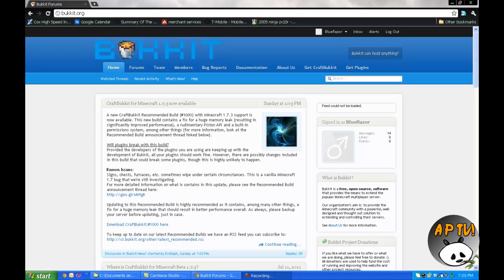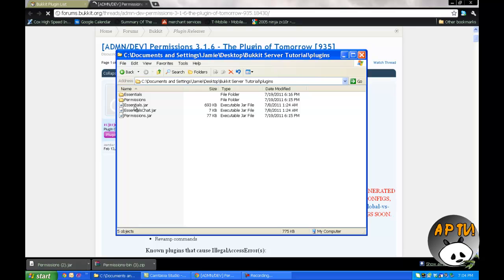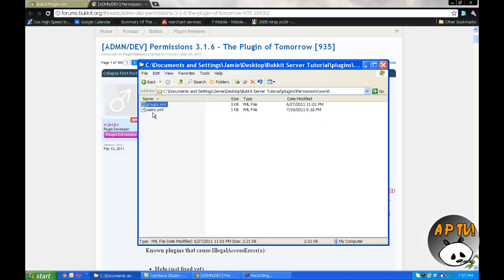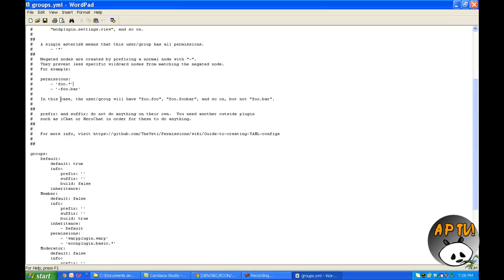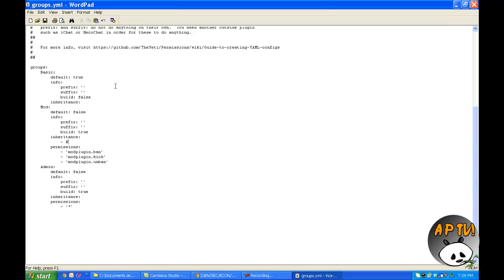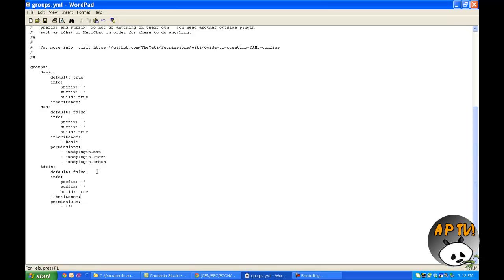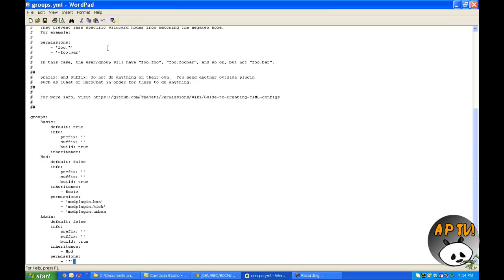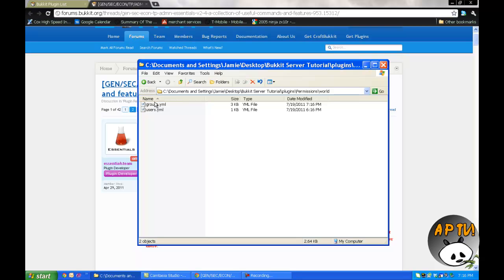How to Setup/Configure Permissions Plugin Part 1/2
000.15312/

See ya!

Skype: TheAngryPandaTV
XBL: gearsofhalo97
Steam: TheAngryPandaTV